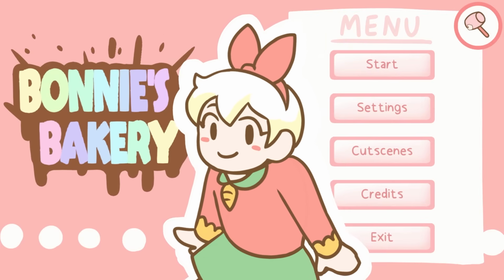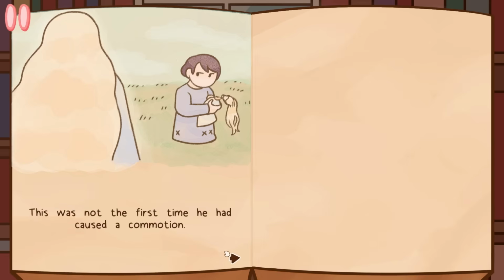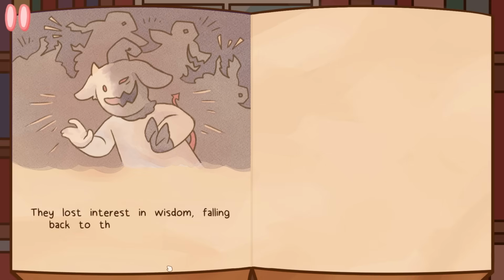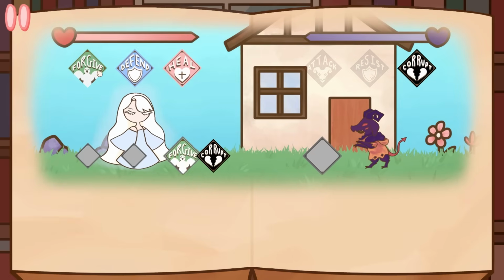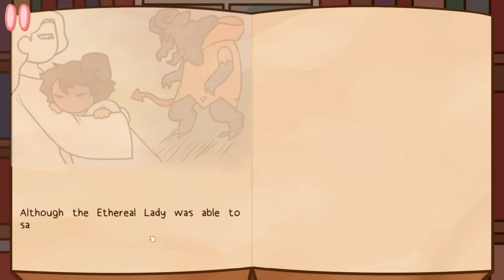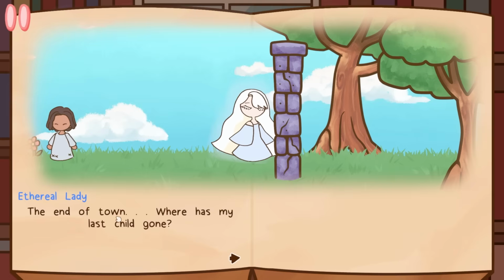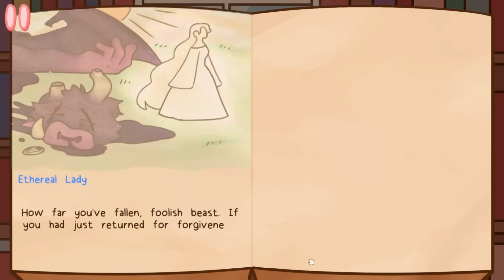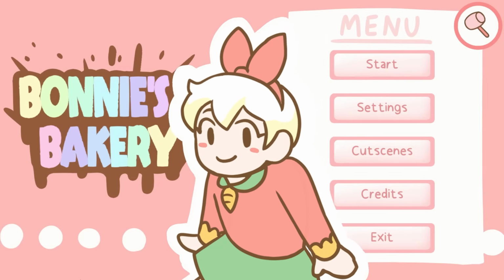The Final Bonnie's Bakery Update is Here || Bonnie's Bakery (Final Ending)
Bonnie's Bakery is back with one final update which reveals a potential origin story for Bonnie and explains the animalistic appearance of the towns folk.